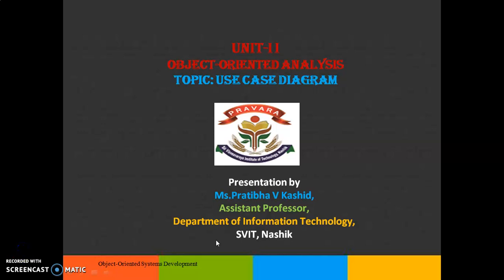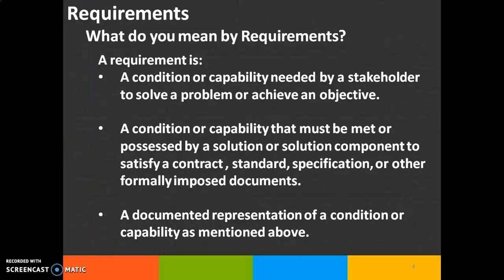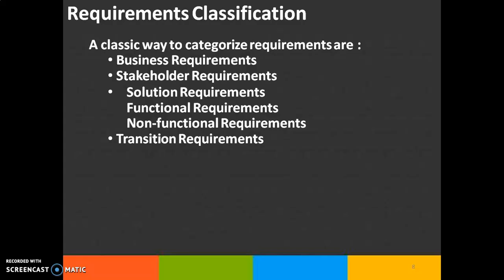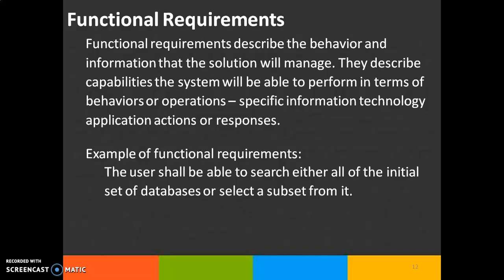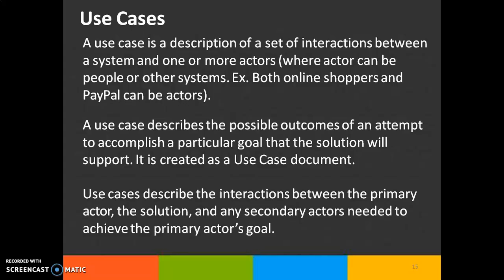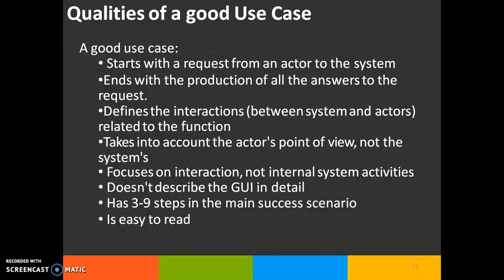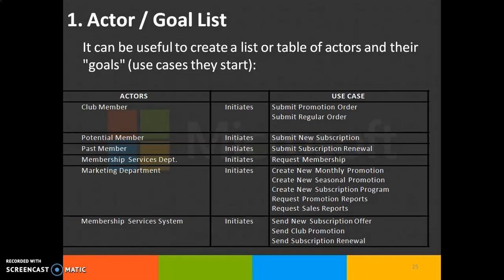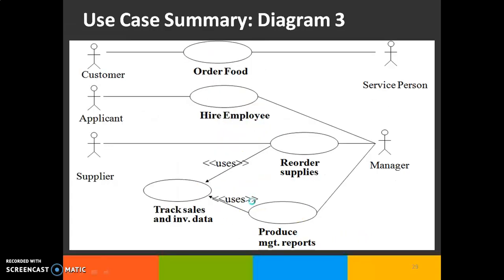Use case diagram